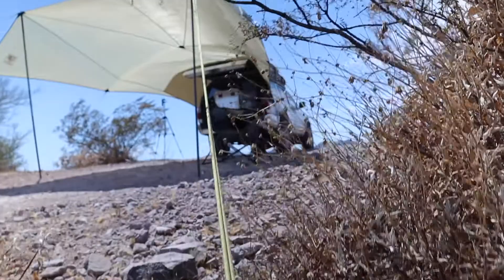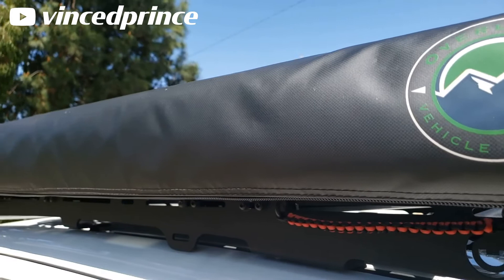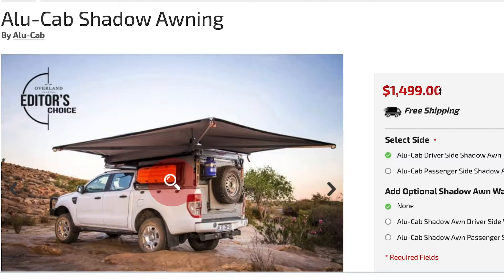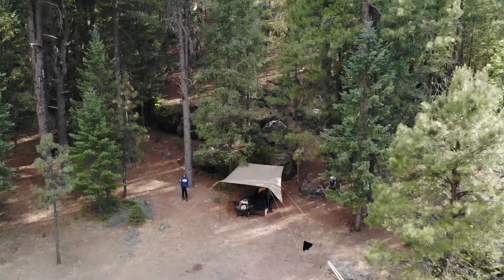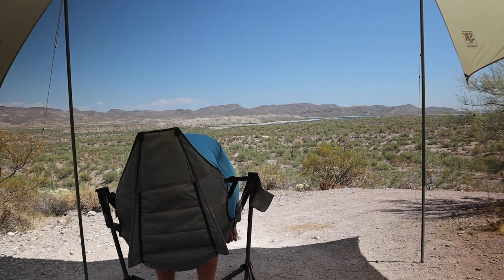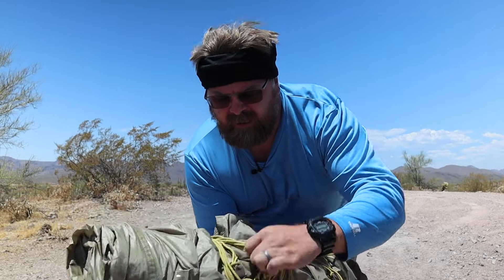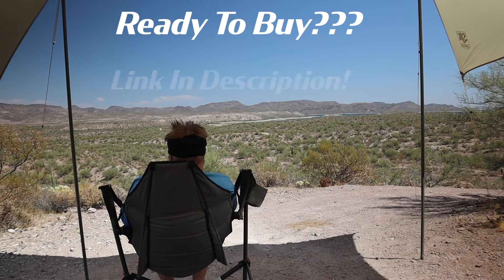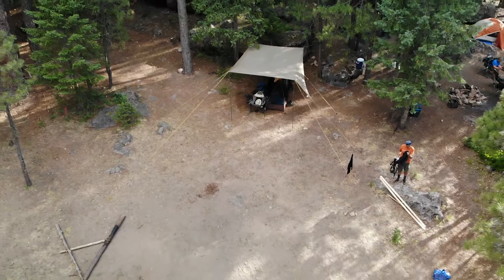BEST CAR CAMPING GEAR 2024 - Slumberjack Roadhouse Tarp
We've found one of the best pieces of car camping gear in 2022, the SJK Slumberjack Roadhouse Tarp. This amazing little fella retails for around $120.00 and is the most versatile vehicle mounted shelter you can buy. We've been using it for a couple of months now on our 3rd Gen Toyota 4Runner, as well as on it's own. For the price, you'd be hard pressed to find a more cost-effective rain and sun shelter for your next car camping or overlanding trip!

***SLUMBERJACK  is currently offering a Summer Special for 4th of July.

SLUMBERJACK ROADHOUSE TARP (Amazon)

MY “BIG” CAMERA

ACTION CAMERA

CAMERA PHONE